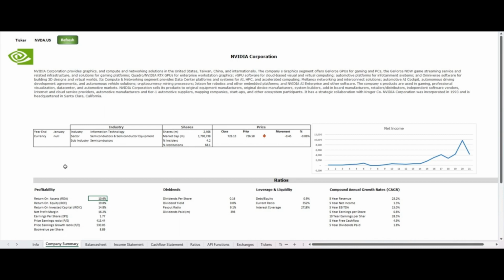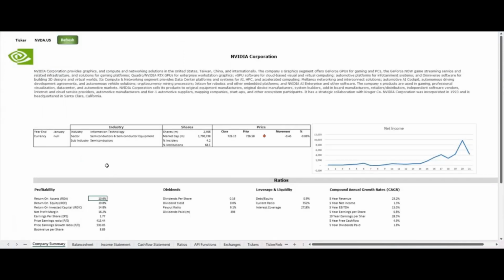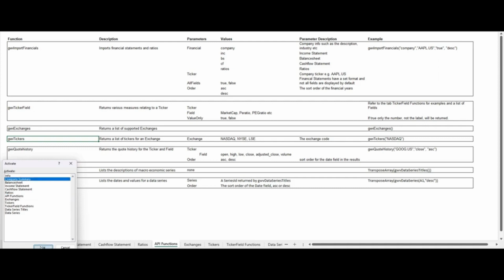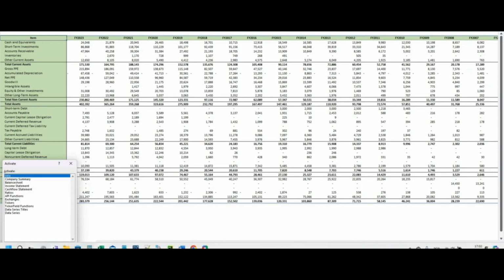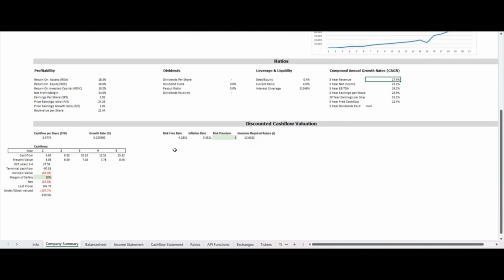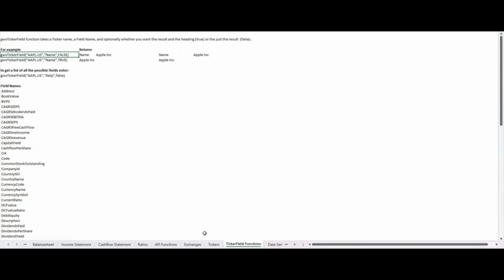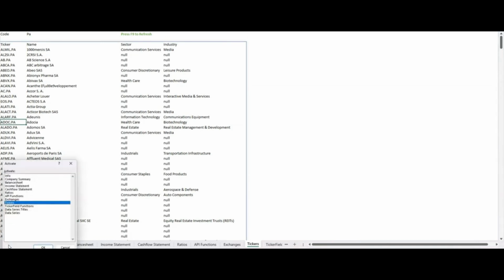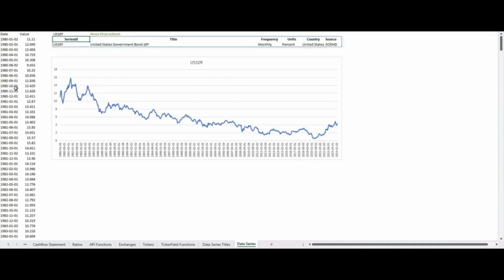GWV Spreadsheet API Demo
Use the GWV API to access our database from your spreadsheets to create custom analysis.